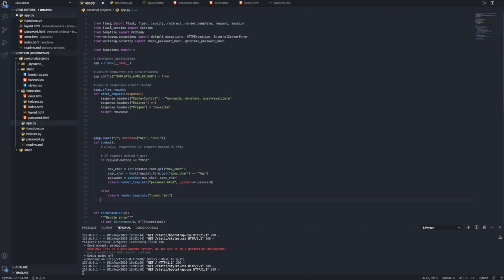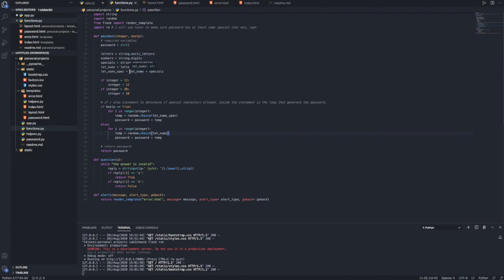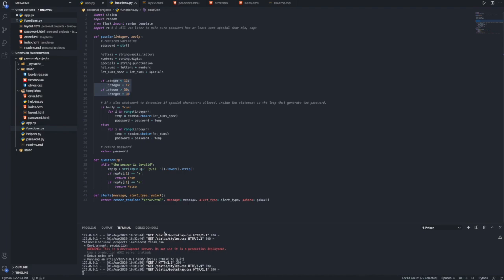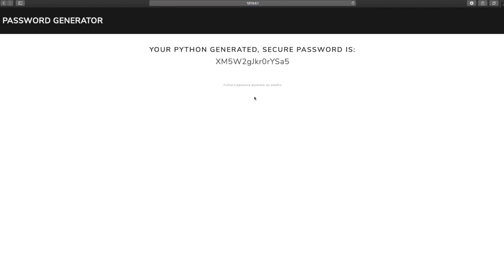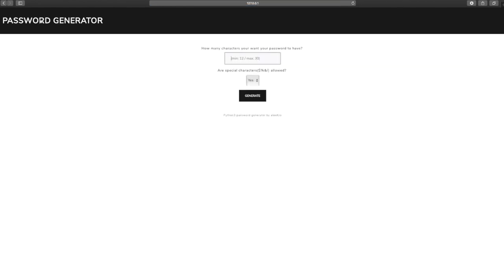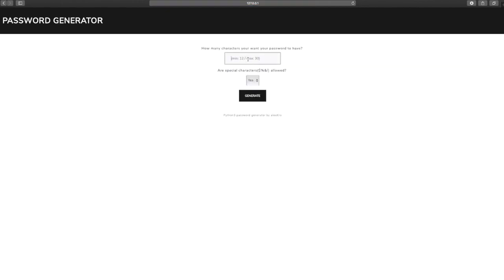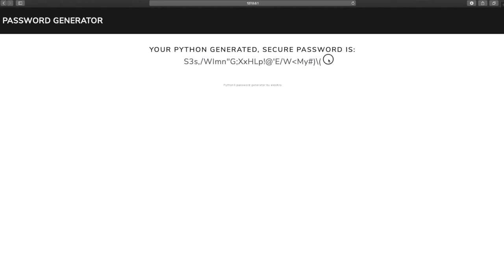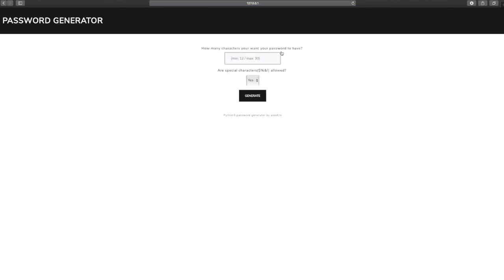Password Generator Web App using Flask framework, Alex Krochin - Ecuador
This video is about Password Generator Web App using Flask framework, Alex Krochin - Ecuador